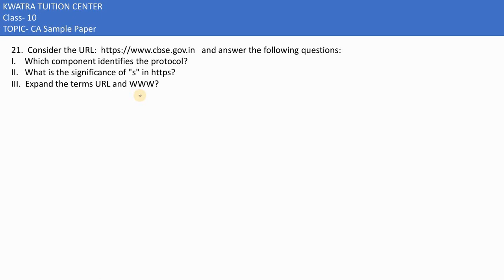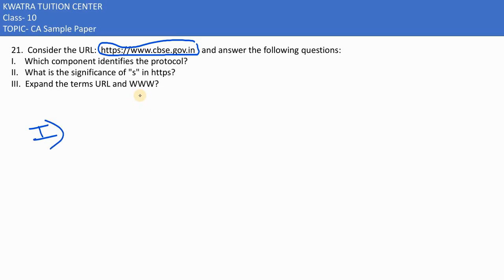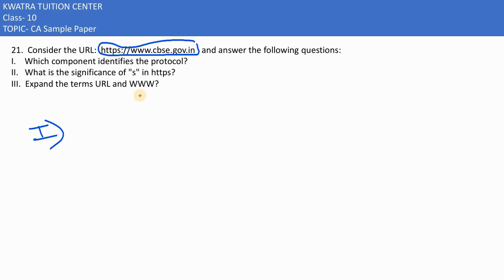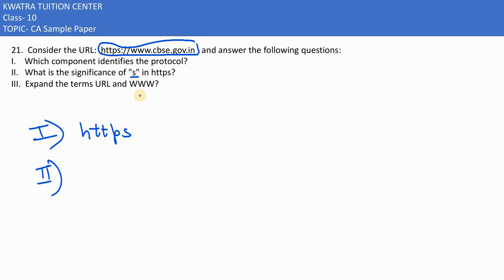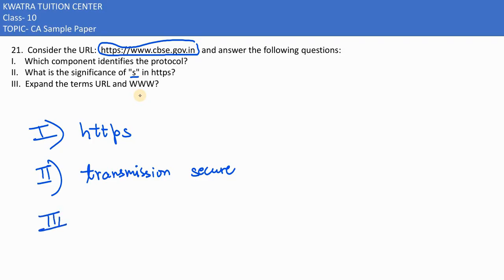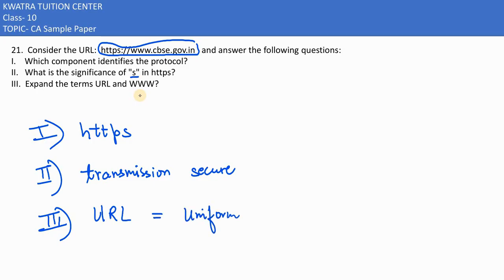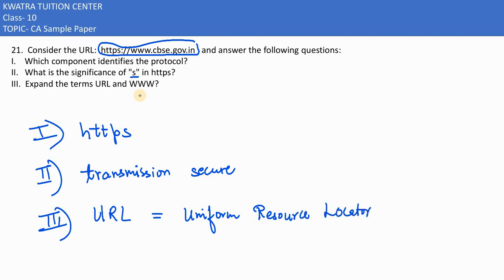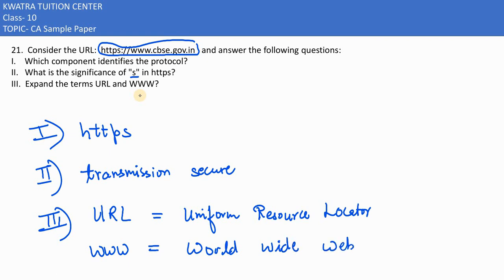21. Consider the URL: and answer the following questions: I. Which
21.  Consider the URL and answer the following questions
I.
  Which component identifies the protocol?
II.
What is the significance of "s" in https?
III.  Expand the terms URL and WWW?